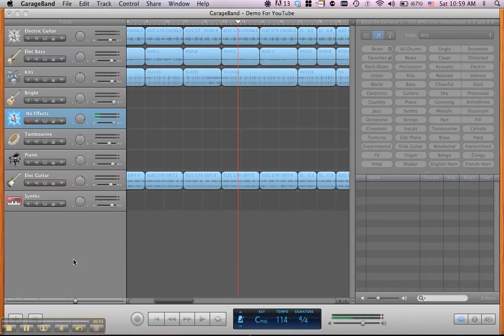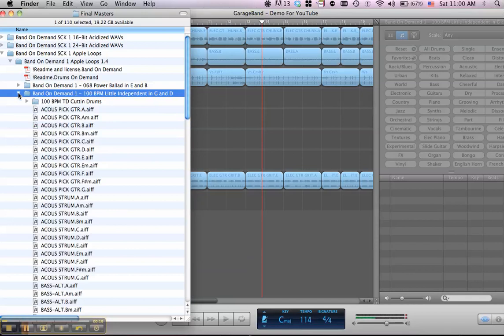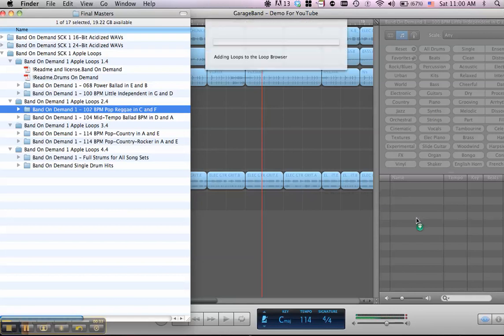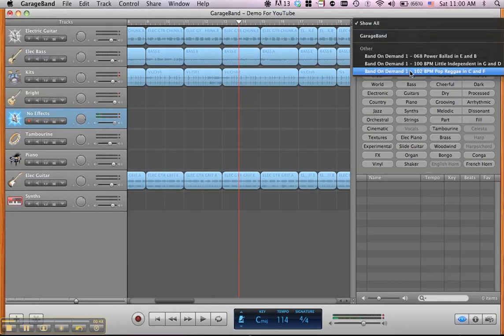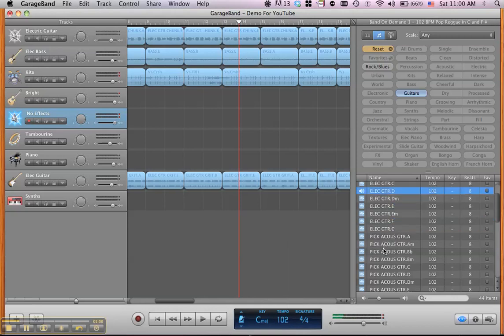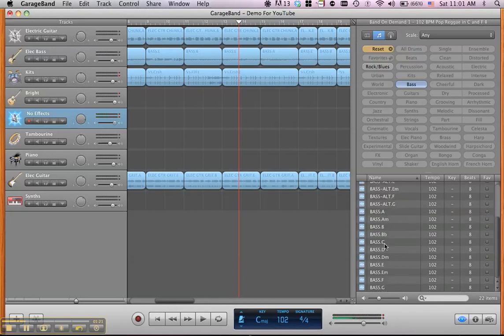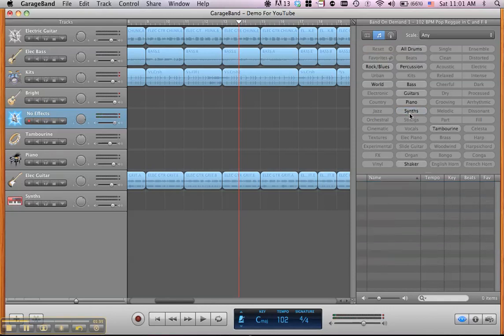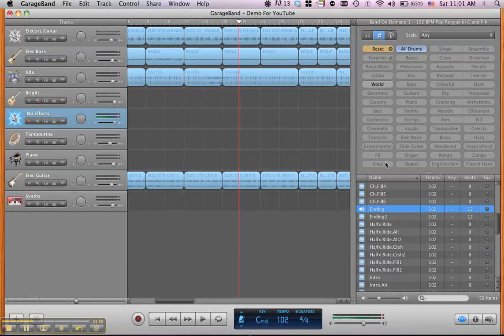How to Install Band On Demand in Garageband and Logic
Band On Demand: Song Construction Kit using guitar loops, bass loops, drum loops, etc. to write songs. How to install in Garageband or Logic. Sounds way better than Band In A Box.